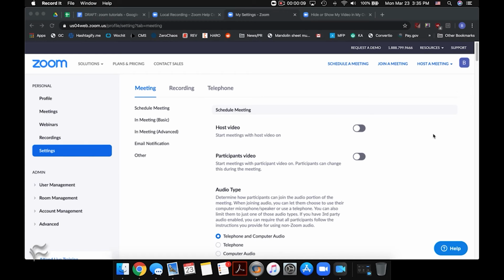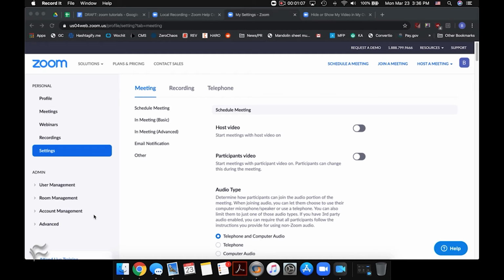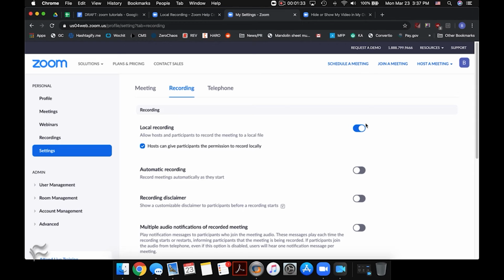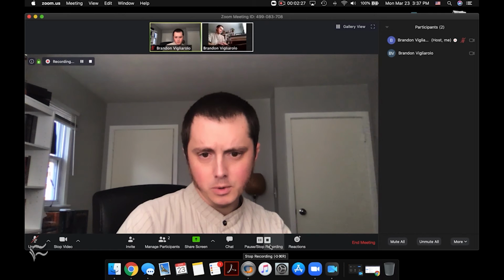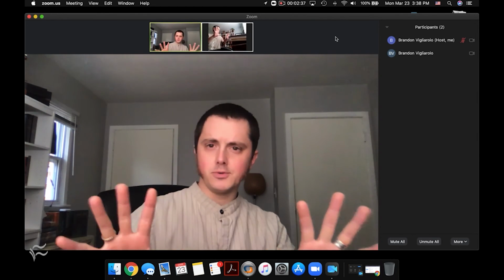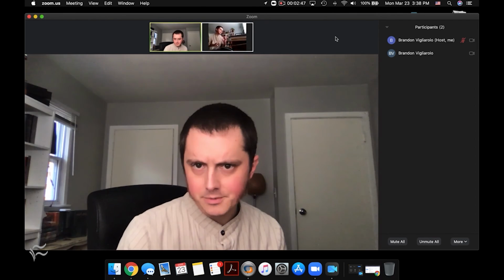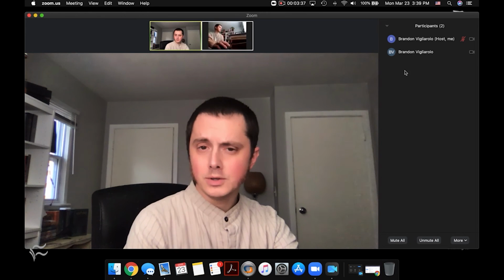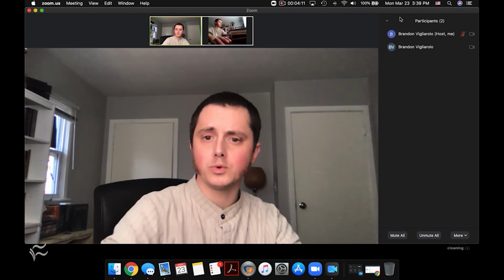How to record a Zoom meeting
Why take notes during a Zoom meeting when you can refer back to a recording of the entire call? Here's how to record a Zoom meeting, whether you're the host or not.